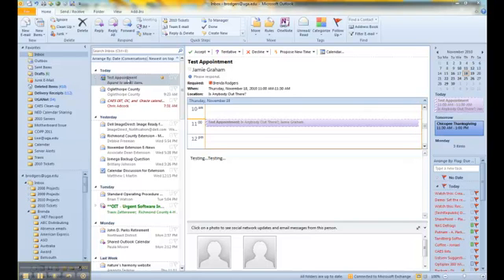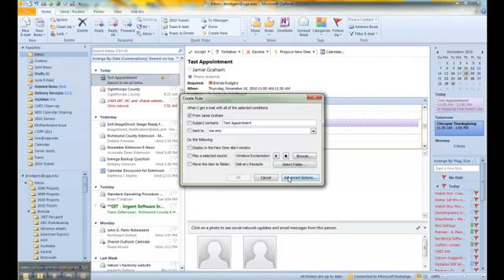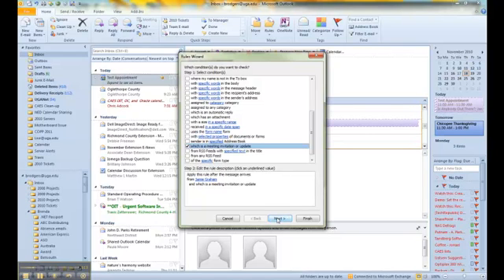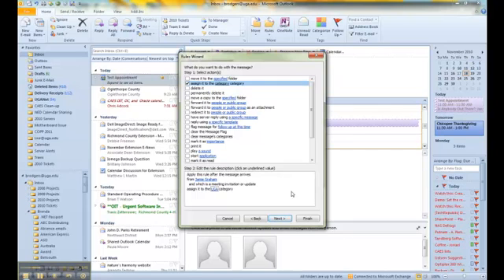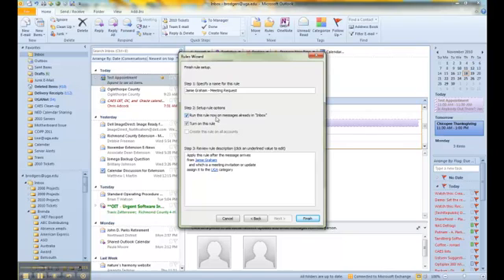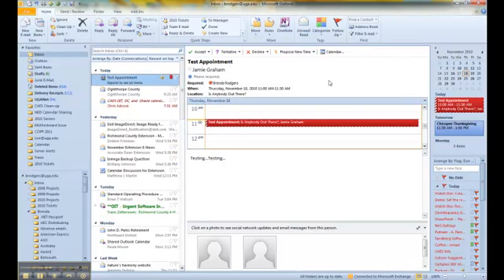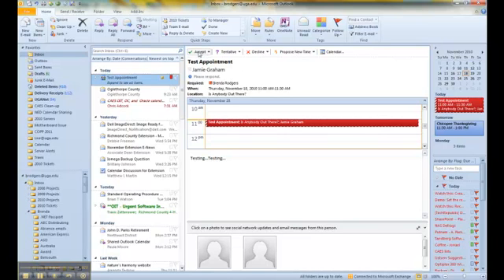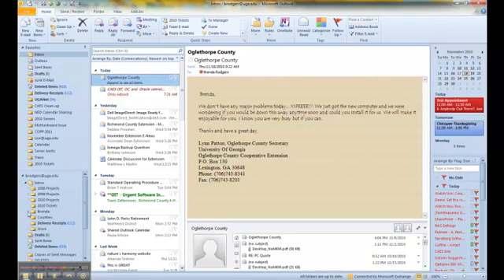Create a Rule to Assign a Category to a Meeting Request or Update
Creating a rule to automatically assign a category to a meeting request or update.